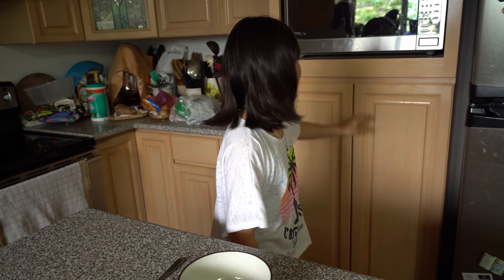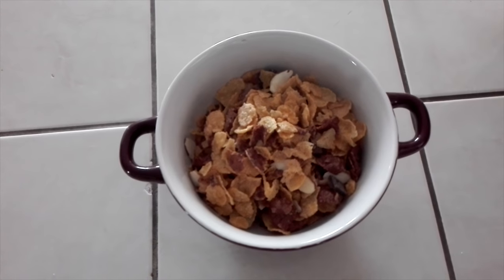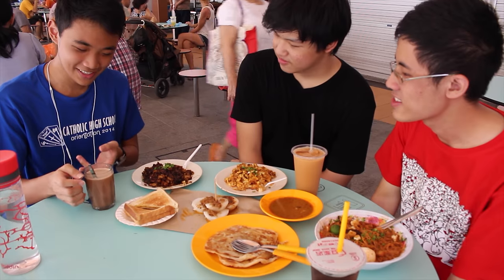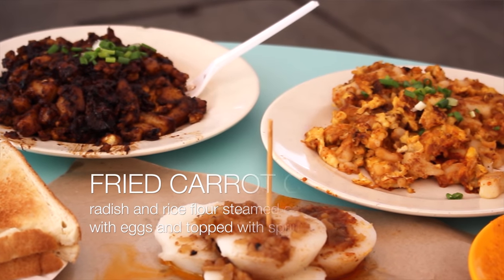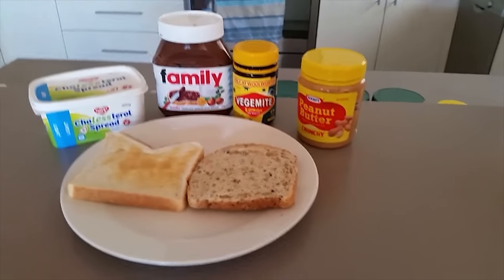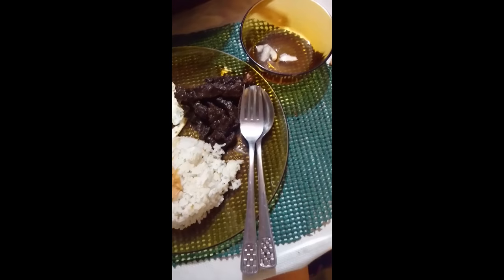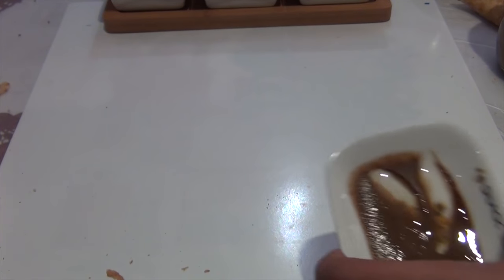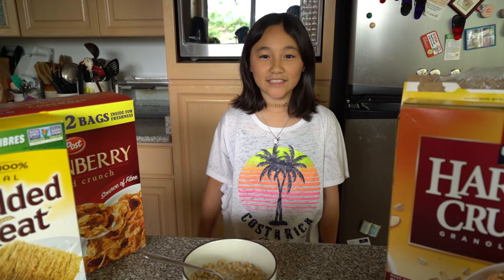Breakfast Around the World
In this community video, we travel around the world and see what breakfast is like.

Special Thanks!
🌐 Maria from Heredia, Costa Rica
🌐 Mitchell from Melbourne, Australia
🌐 Rona from Mandaluyong, Philippines
🌐 Sanjana from Bengaluru, India

♪ At The End Of The Road (Instrumental Version) - Anders Bothén
♪ In The Treehouse 1 - Sebastian Forslund
♪ Me And You 1 - Sebastian Forslund
♪ World Kitchen 3 - Niklas Ahlström